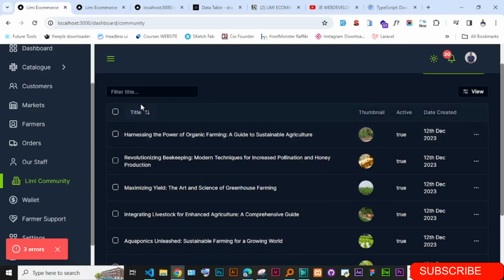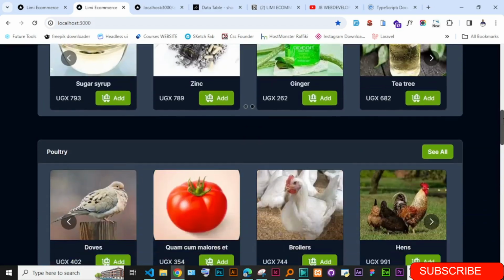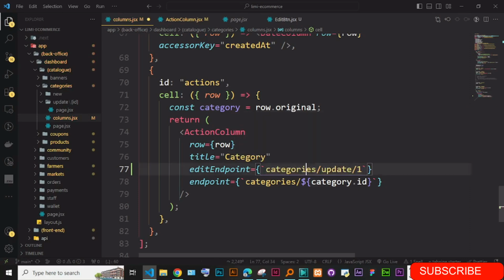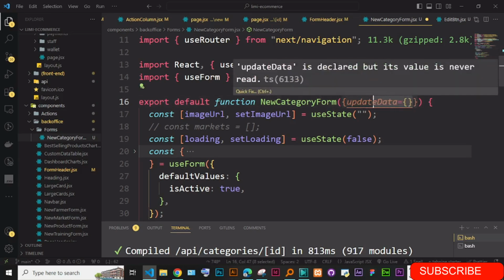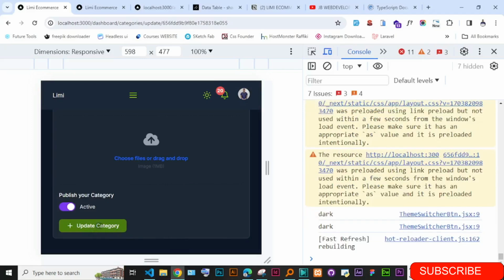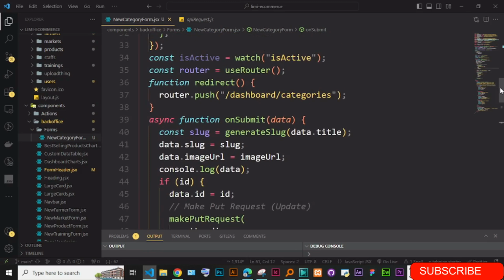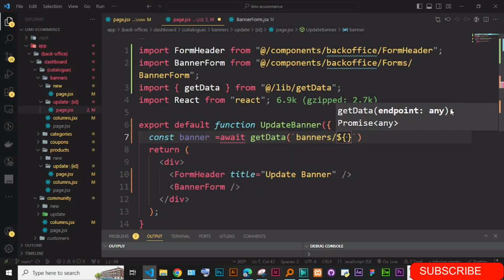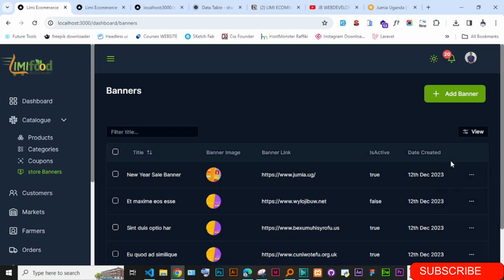Implementing Edit Functionality Across all Modules | Multi-Vendor Ecommerce With Next.js 14 Ep-22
✏️ Unlock a new realm of user empowerment in Episode 22 of our Multi-Vendor Ecommerce Series! Witness the implementation of Edit functionality across all modules, as we craft edit API endpoints, edit dashboard routing, and intelligently re-use the create form for a seamless and efficient editing experience. Join the coding journey as we provide users with the tools to modify and refine their data effortlessly.